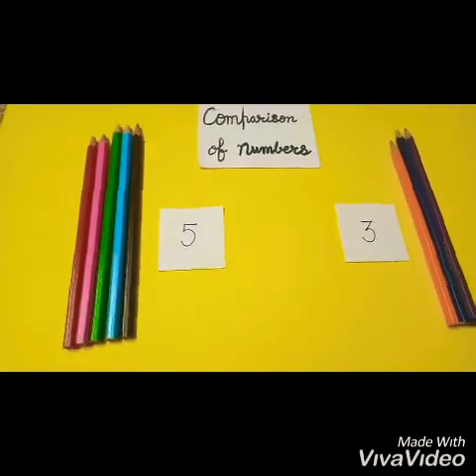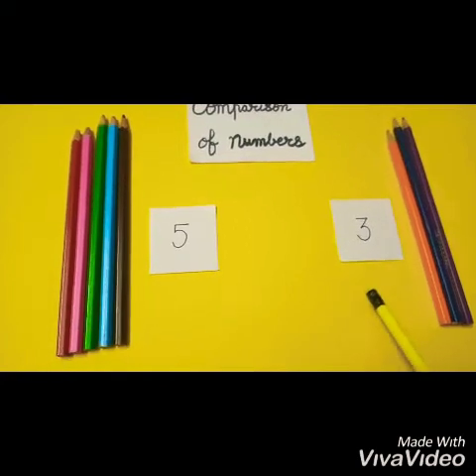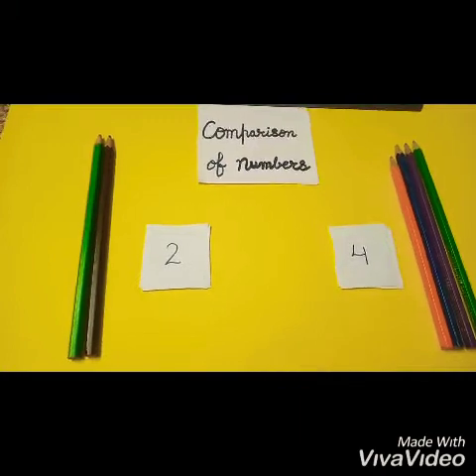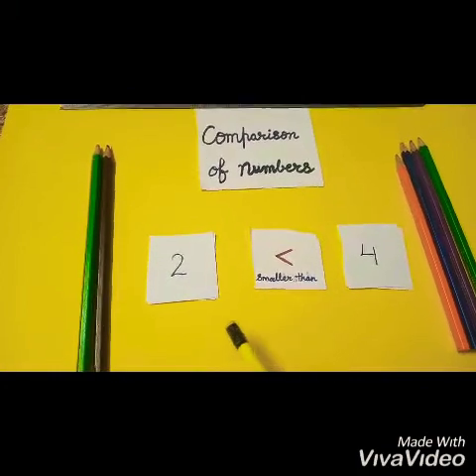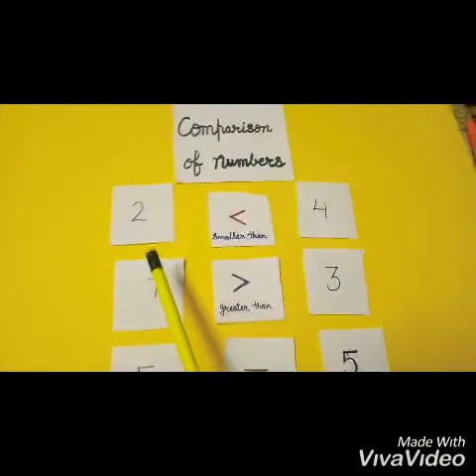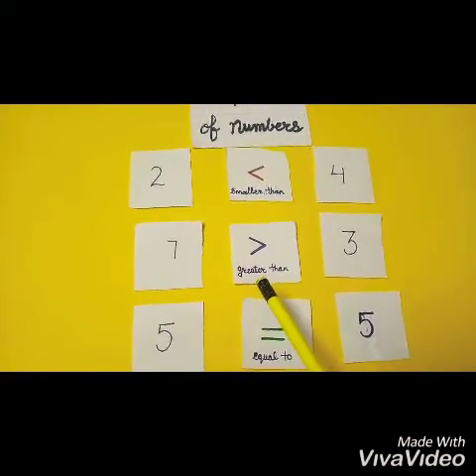Comparison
Comparing numbers